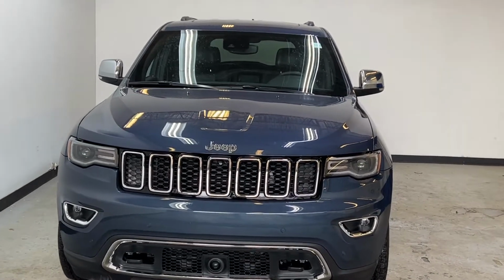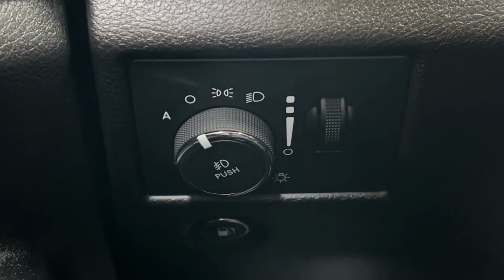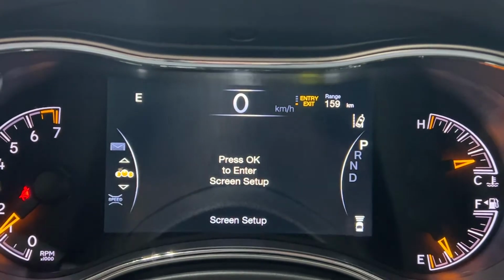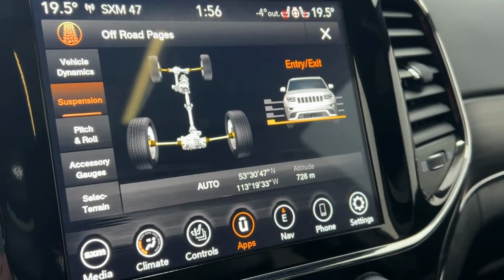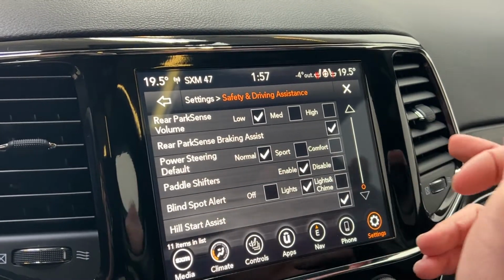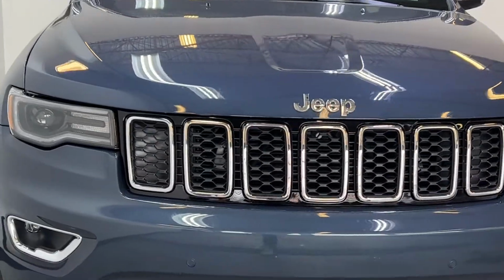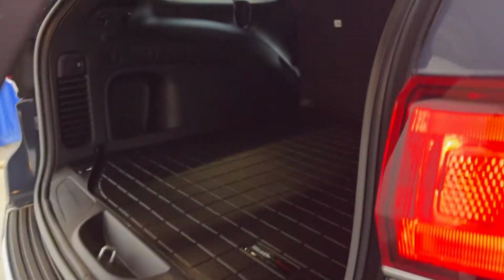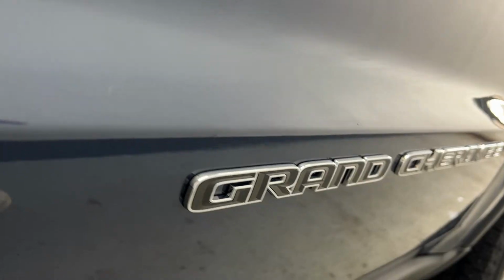2021 Jeep Grand Cherokee Limited Review - Park Mazda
Stock #215178

This exclusive 2021 Jeep Grand Cherokee Limited 4X4 wraps assertive capability in a dramatic Slate Blue Pearl exterior design! Powered by a 3.6 Liter Pentastar V6 engine delivering 295hp paired with an 8 Speed Automatic transmission that's as eager for adventure as you are. This Four Wheel Drive SUV lets you tap into the brand's classic off-road performance with a Selec-Terrain traction management system, and it still scores nearly 9.4L/100km on the highway. Exuding strength, this Grand Cherokee also shows off premium fog lamps, heated power mirrors, a power tailgate, a power sunroof, and alloy wheels. The result is a rugged, refined appearance you can't miss.